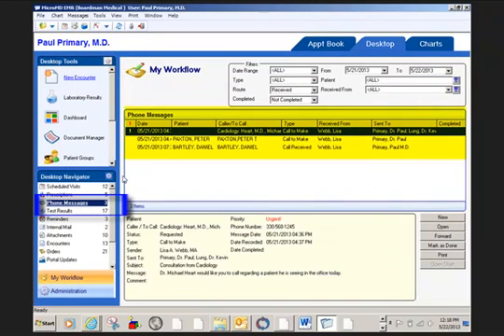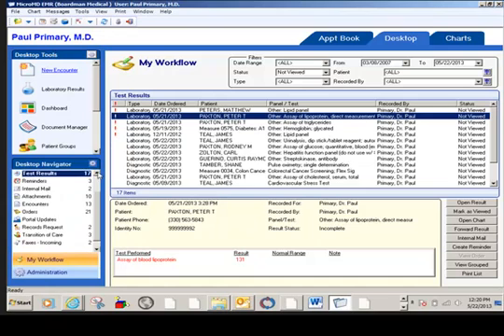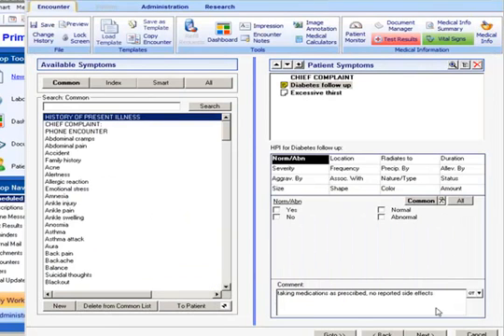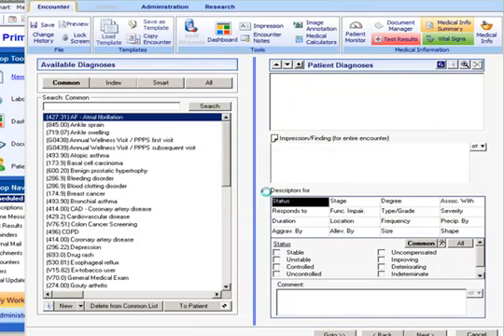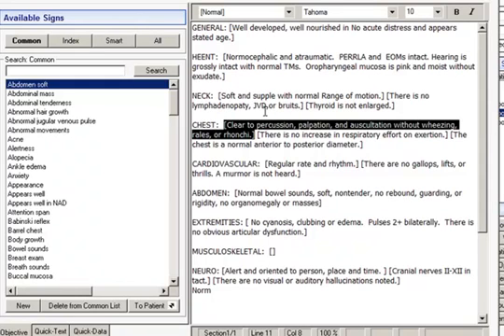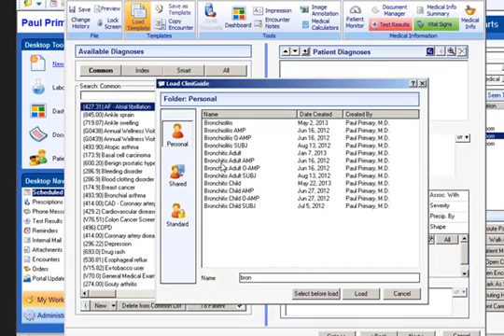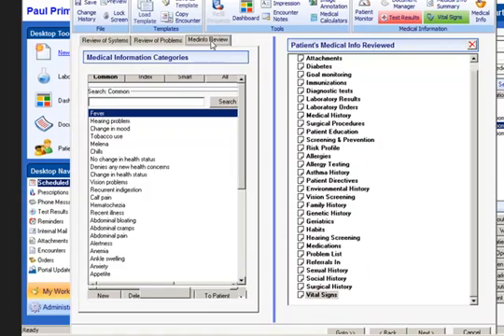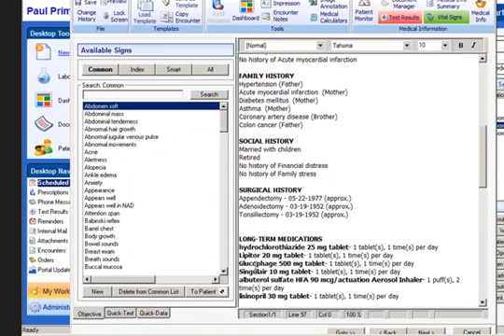MicroMD and Dragon Brief by